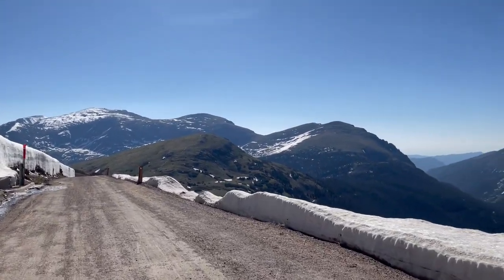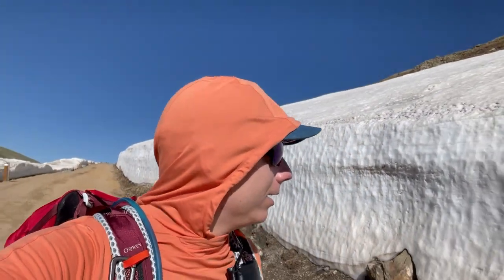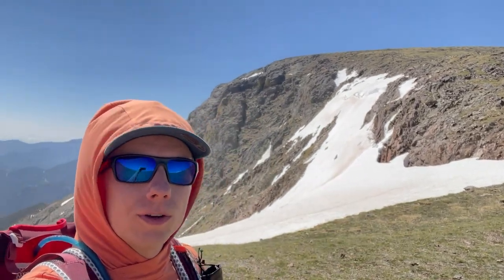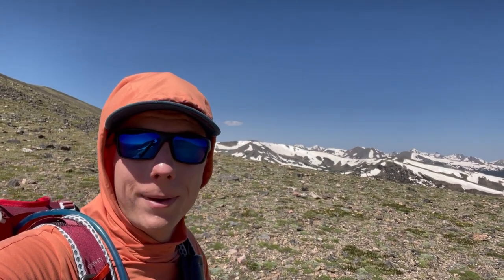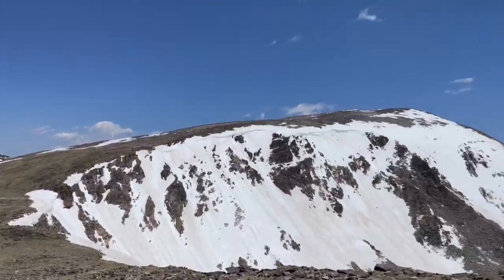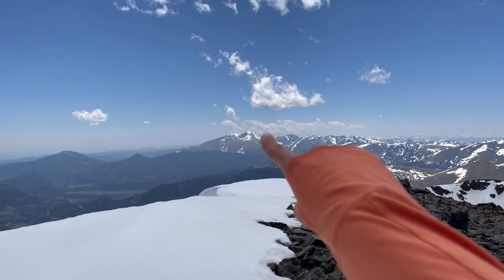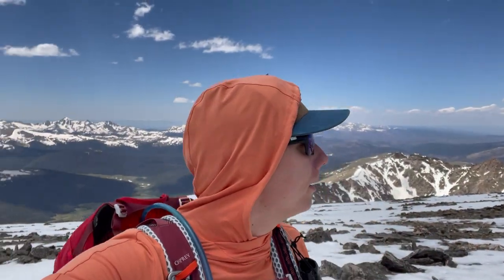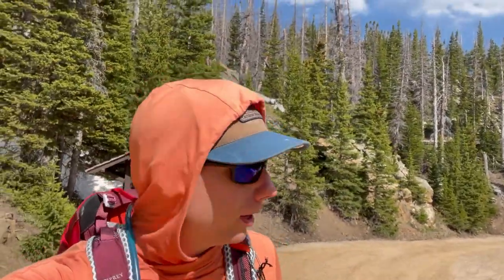Outdoor Research - Chiquita & Ypsilon Mountains, CO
My production value is so high, the wind sometimes drowns out my normal speaking voice just as it would in person. You're welcome.